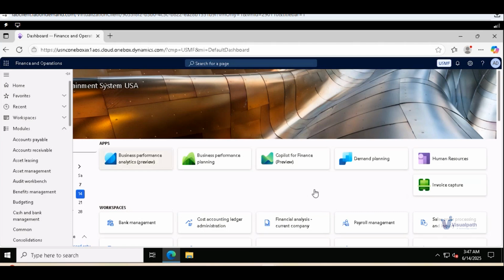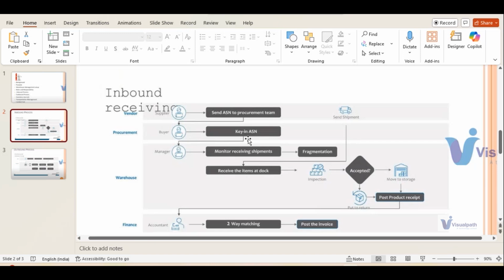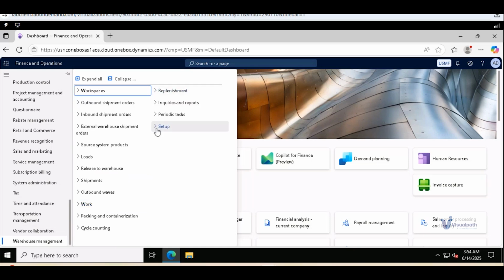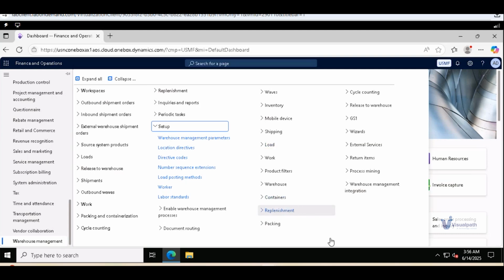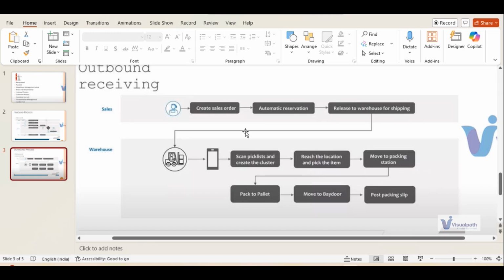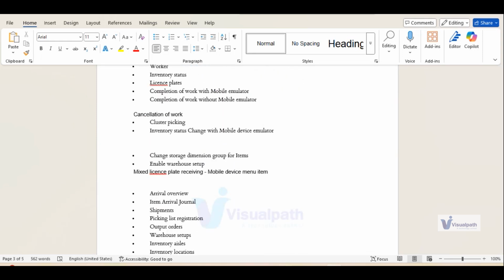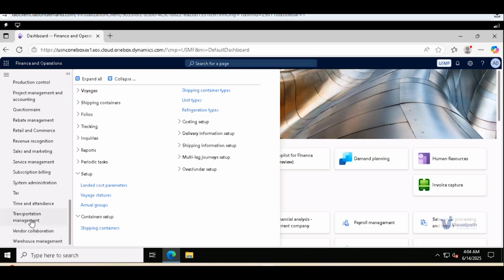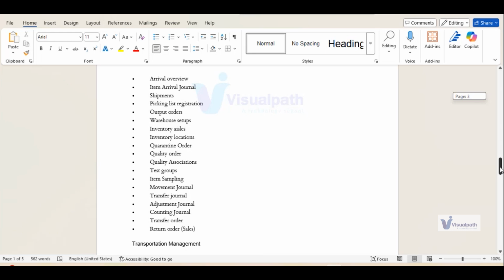D365 Warehouse Management: Location Directives, Work Templates & More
📦 Learn how to set up and optimize advanced warehouse processes in Dynamics 365 F&O!
In this step-by-step tutorial, we cover key components of D365 Advanced Warehouse Management including Location Directives, Work Templates, and other essential configurations needed to streamline inbound and outbound operations.

Whether you're a functional consultant, ERP learner, or supply chain analyst, this video will help you understand how to configure warehouse logic the right way.

🔍 In This Video, You’ll Learn:
✔️ What are Location Directives in D365 WMS
✔️ How to create and apply Work Templates
✔️ Work Classes, Work Pools, Zones, and Locations explained
✔️ Real-time demo on how picking/put-away is automated
✔️ Best practices to avoid common warehouse setup errors
✔️ How these settings impact mobile device operations (Pick, Pack, Ship)

👥 Who Should Watch:
✅ D365 Functional Consultants
✅ Warehouse/Supply Chain Managers
✅ ERP & SCM Students
✅ Microsoft Dynamics 365 Learners & Professionals
✅ Anyone preparing for MB-330 / Functional Consultant Certification